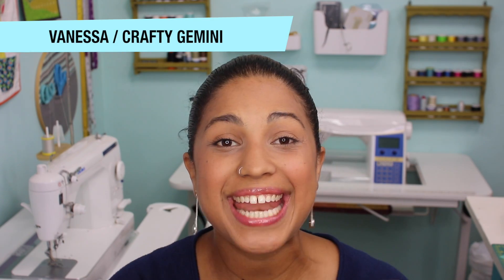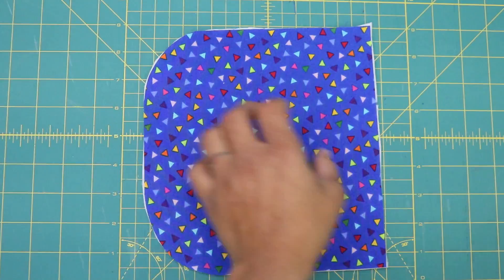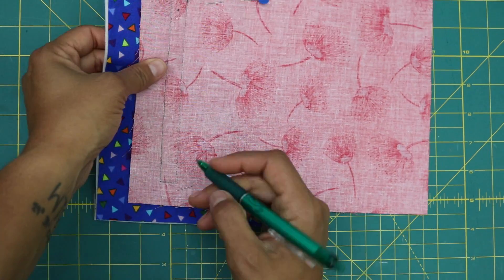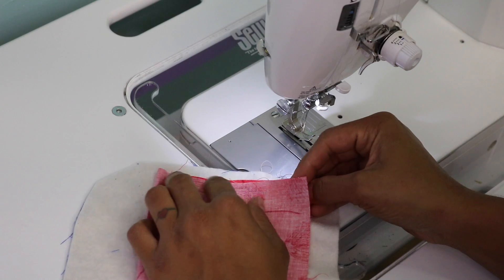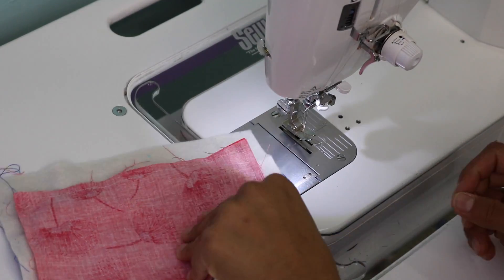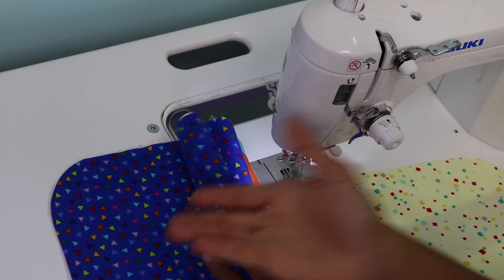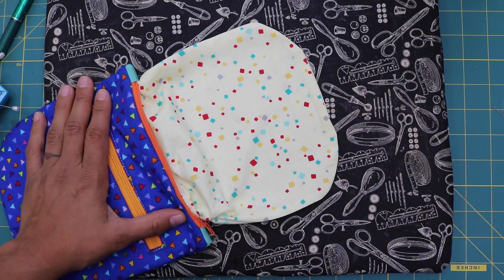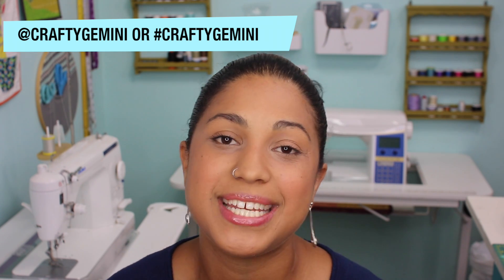How to Sew a Duo Zipper Pouch with Crafty Gemini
Welcome to Day 2 of 12 Days of Last Minute DIY Gifts! In this sewing tutorial I teach you how to make my Duo Zip Pouch. It's a beginner friendly project that will teach you some fun new techniques and two different zipper installations! My Duo Zipper Pouch is perfect to give as gifts or to sell at craft fairs.

Find more info on supplies and other projects in the blog post

Let me know what you plan to use your Duo Zipper Pouch for in the comments below!

Remember you can always pause, rewind or replay my video tutorials!